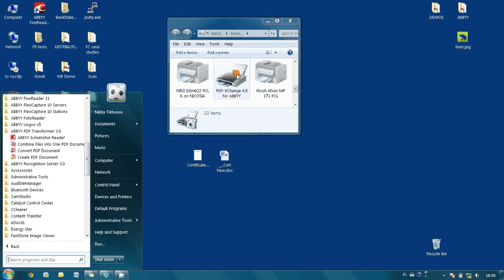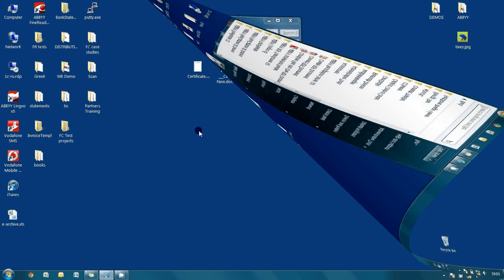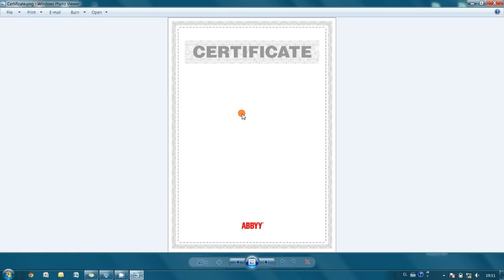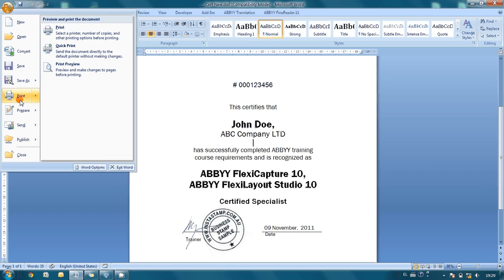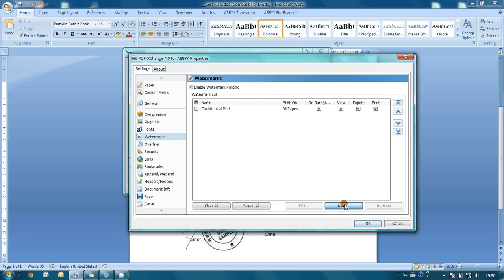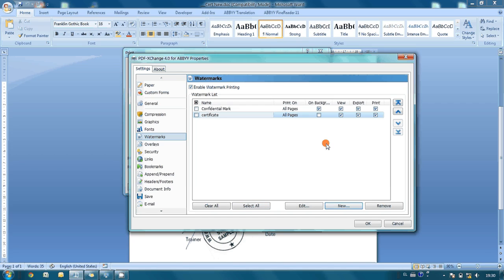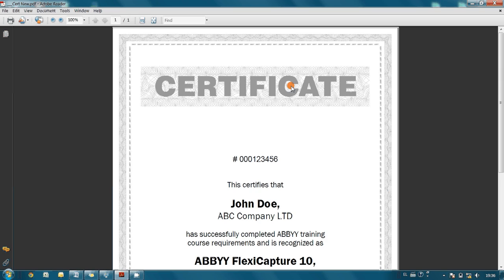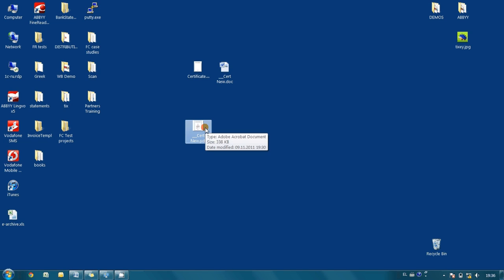How to create a PDF document with a background image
In one of my previous screencasts it was demonstrated how to create searchable PDFs with text watermarks with the use of ABBYY PDF Transformer. Another interesting option available in this application is that any image can be used for watermarks. For instance in this screencast I'm demonstrating how to create a PDF certificate printed on a company's letterhead available in a graphic format. It is shown how to
— Use virtual PDF-XChange printer
— Setup watermarks printing
— Create watermarks on the basis of any image
— Print to searchable PDF from any application